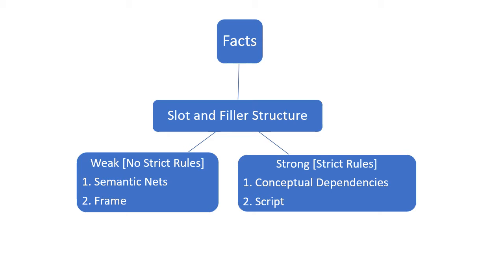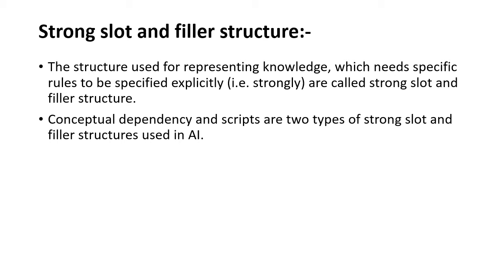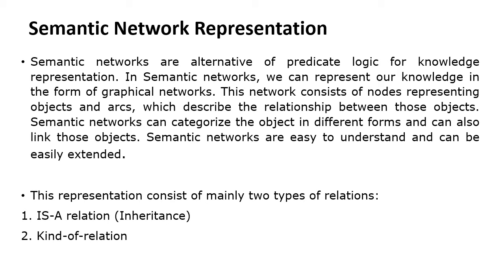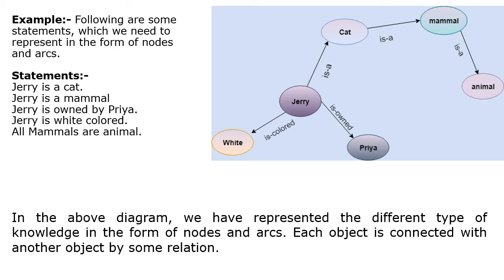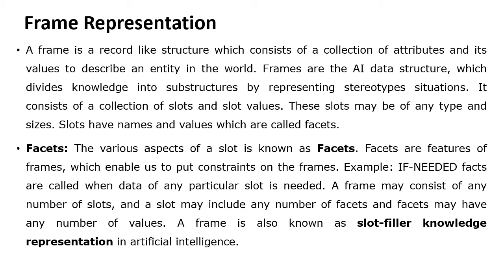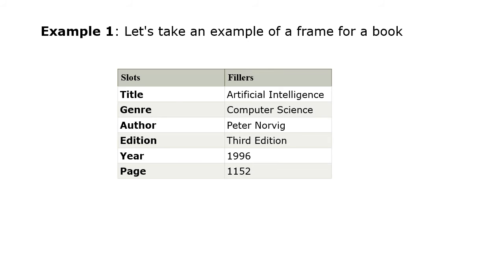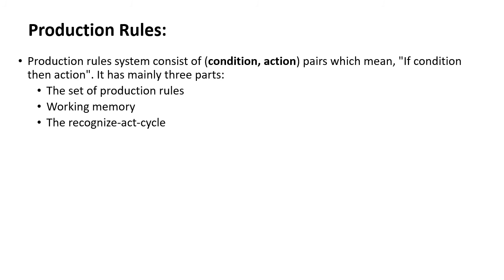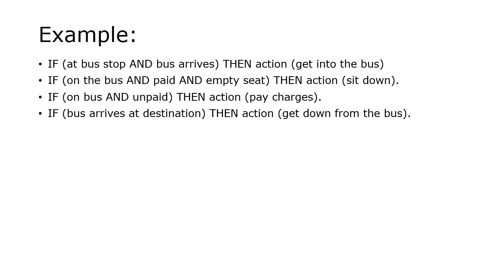Semantic nets and frames video